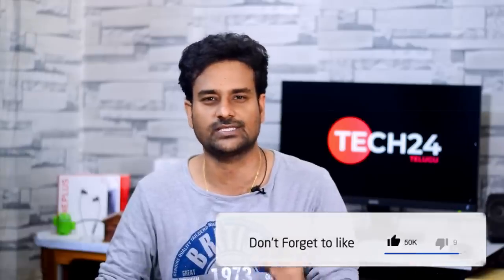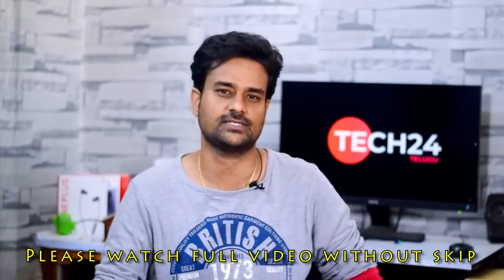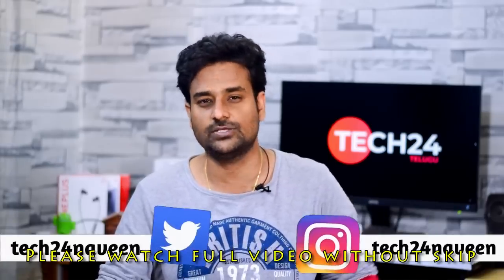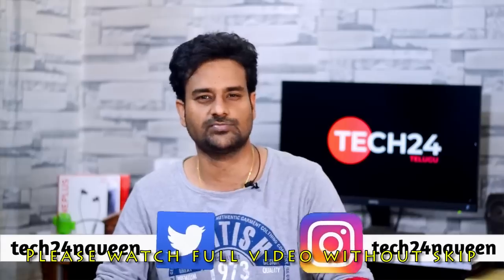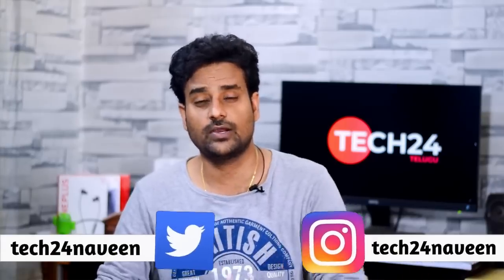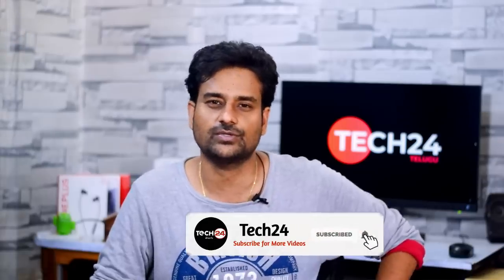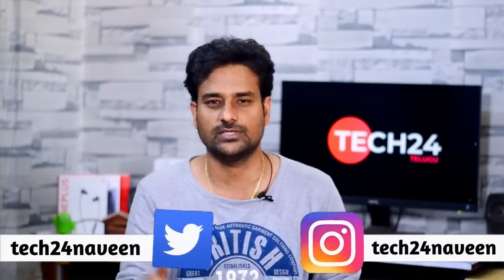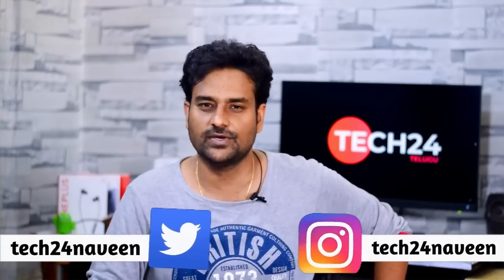Amazon Flipkart Offers,Poco M2 Pro,My Favorite Phone Brand,Infinix Hot 9 & Hot 9 Pro Price